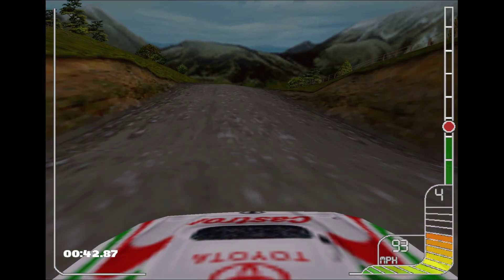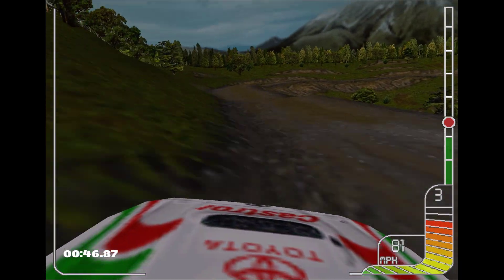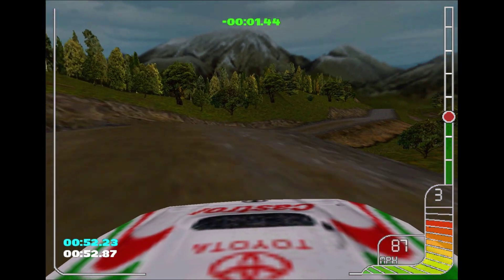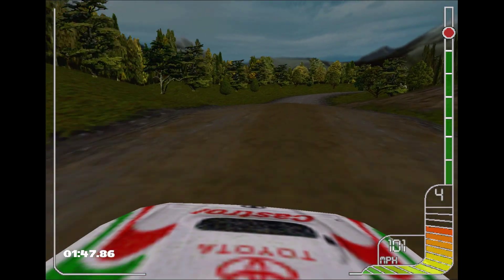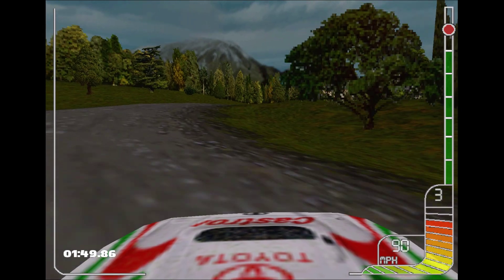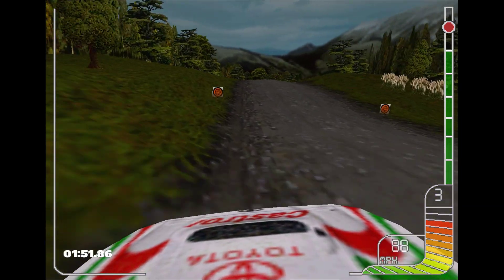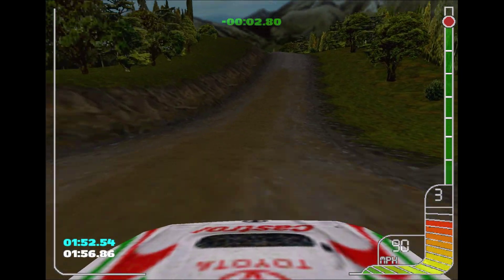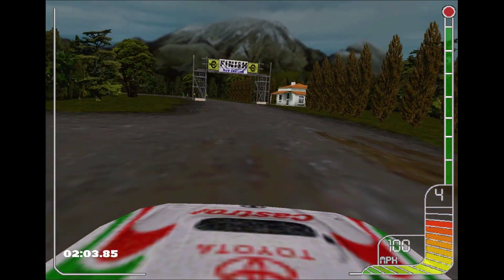🏆 New Zealand - Stage 1 [Celica] (2:05.09) [PC] Colin McRae Rally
Time Trial | Wellsford | Toyota Celica GT-Four | MT.

►Time Trial - New Zealand (Stage 1)
►Toyota Celica (MT)
►Beat: 2'05"15